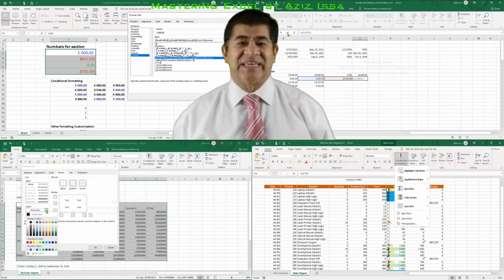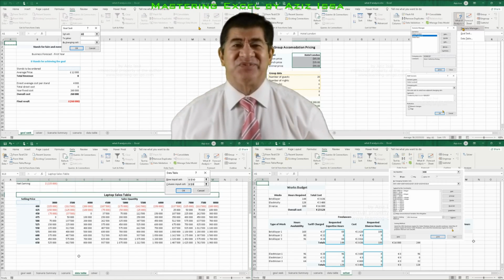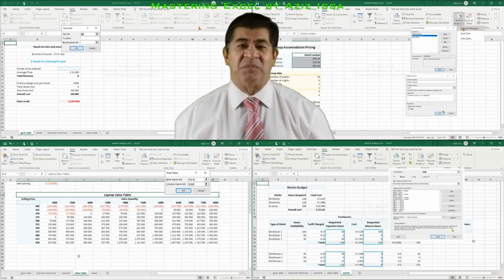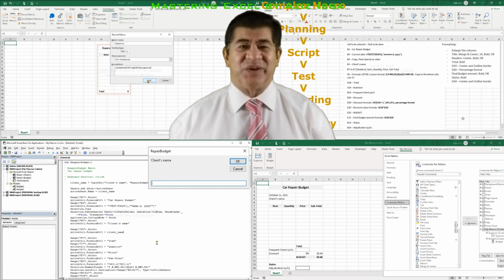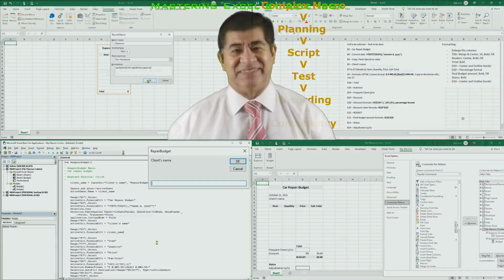Mastering Excel 2021 - Course content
Content of the course Mastering Excel 2021 delivered through step-by-step tutorials based on business cases, encompassing subjects usually part of Beginners, Intermediate and Advanced levels, and even more, based on the most recent version (Nov-2021).

Course's goal: Provide the students with the mastery of Excel for developing with efficiency, basic to advanced spreadsheets, being able to respond to demanding professional requests by dominating each subject.

Subjects highlight: complex formulas, advanced and conditional formatting, 10s of functions, charts, tables and database, pivot tables and power pivot, macros. Other subjects: Excel basics, quick formatting features, formula auditing, defined names, worksheets, templates, what-if-analysis, graphical objects.